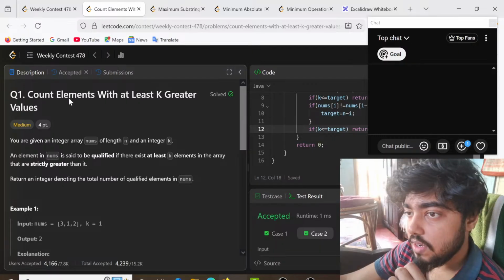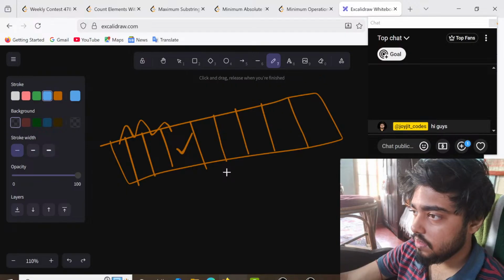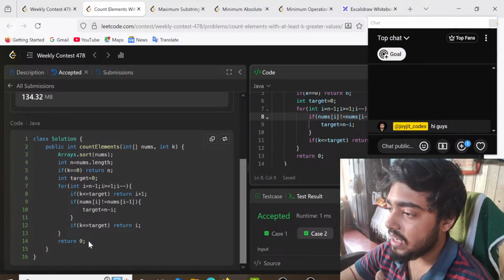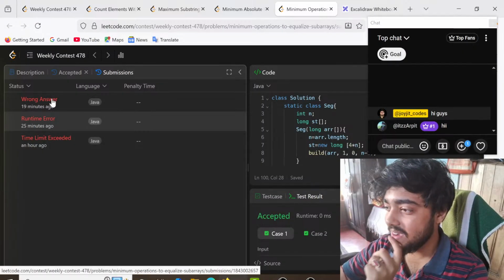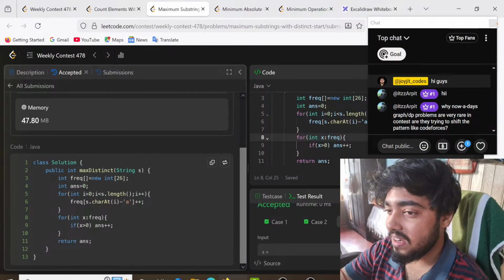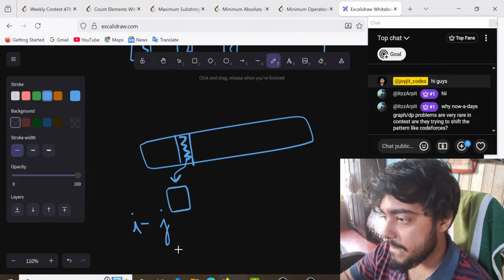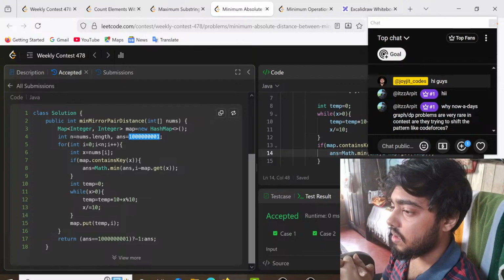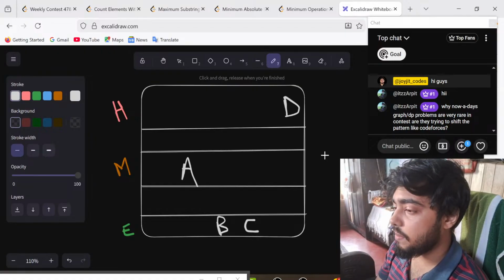LEETCODE WEEKLY CONTEST 478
Intro - 0:00
Q1. Count Elements With at Least K Greater Values - 1:18
Q2. Maximum Substrings With Distinct Start - 10:31
Q3. Minimum Absolute Distance Between Mirror Pairs - 14:45
Rating Problems - 20:52